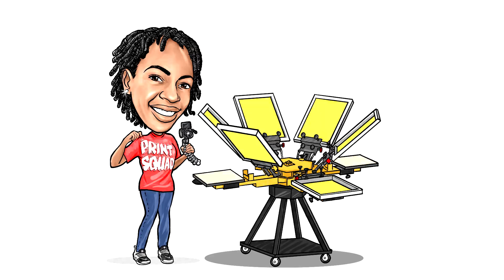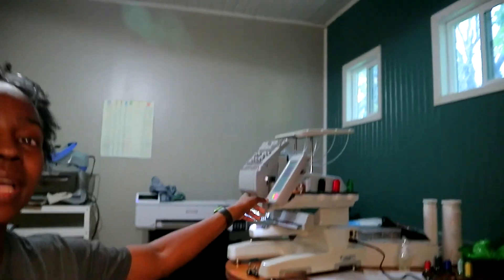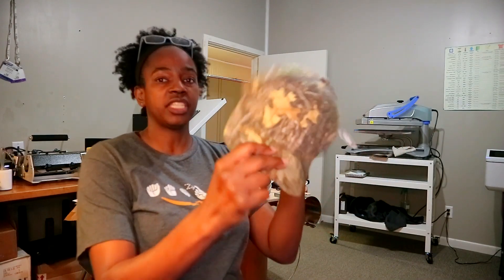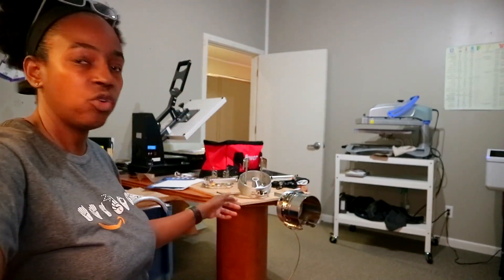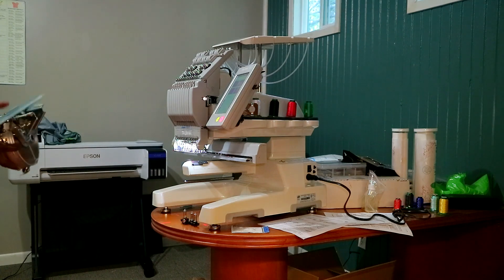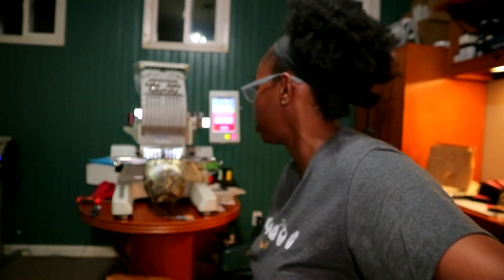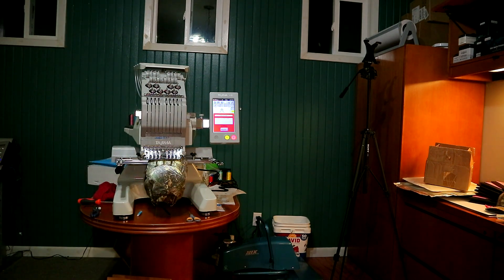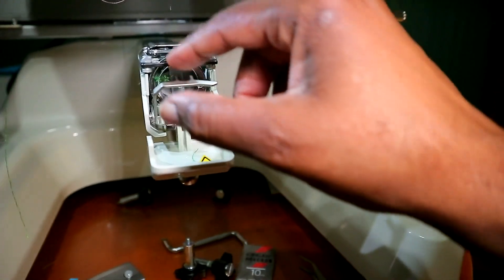Issues Embroidering Hats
My Label Printer
Label holder

1 Color Screen Print Kit

4 Screen Kit with Chemical Kit
4 Color Screen Printing Kit

2 Pack Squeegee Kit

5 Pack Plastic Ink Spatula

5 Pack Teflon Pillows

4 Pack Teflon Pillows (Less Than $20)